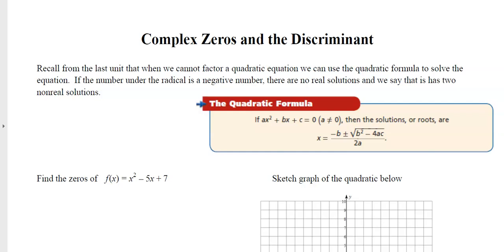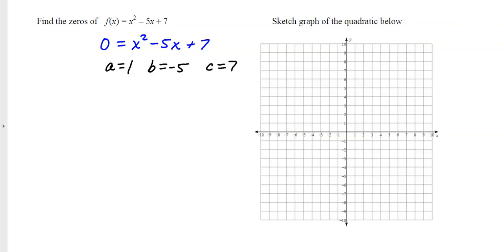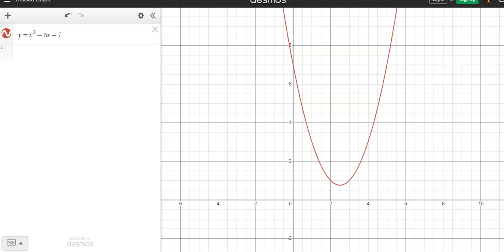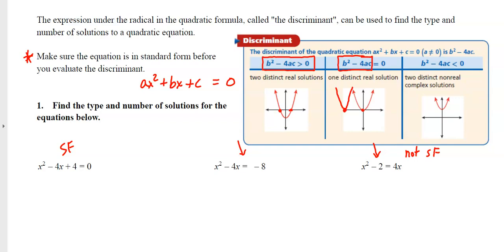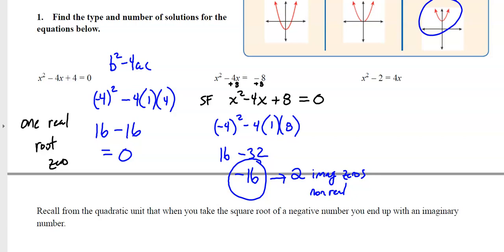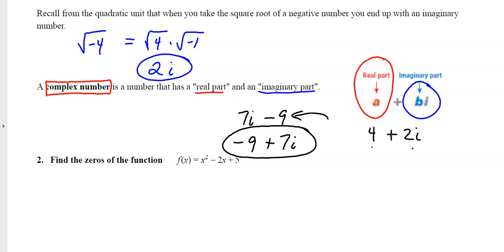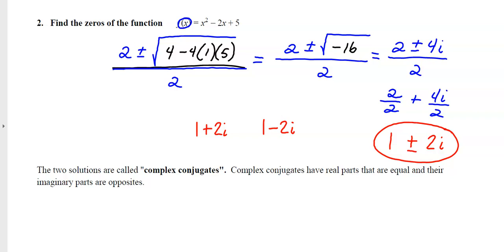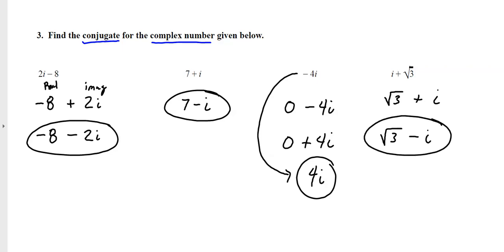Complex Zeros and Discriminant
Use the Discriminant to find the type and number of solutions for a quadratic equation.  Find the complex conjugate given a complex number.